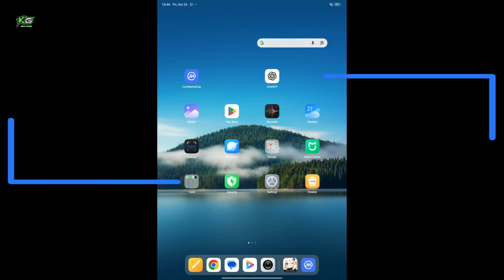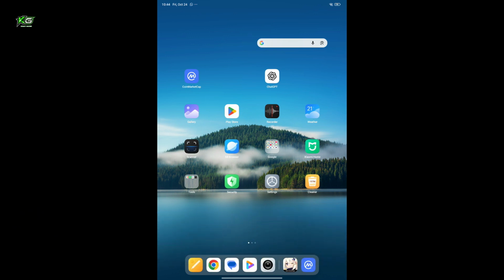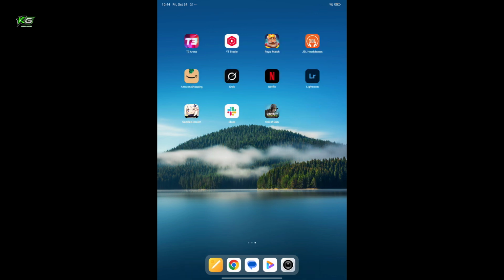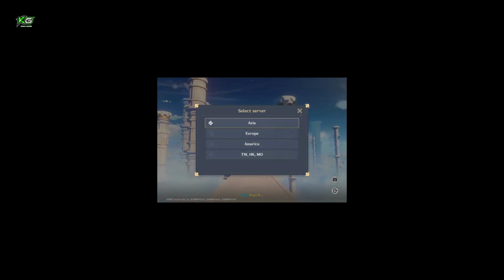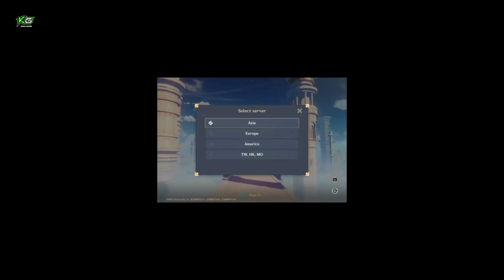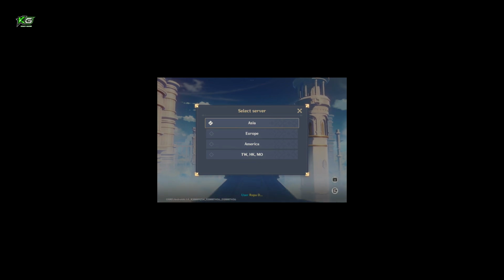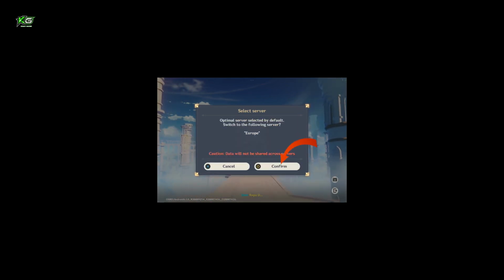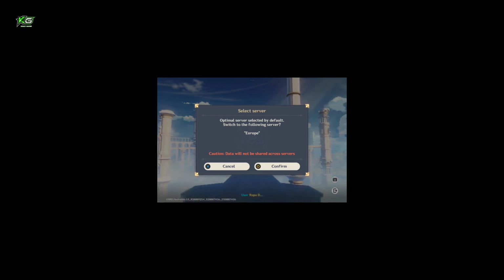How to Switch Servers in Genshin Impact (iOS, Android & PC)?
Want to play Genshin Impact with friends in a different region or experience better ping? In this step-by-step tutorial, I’ll show you how to change your server in Genshin Impact on iPhone, Android, and PC!
Learn the correct way to switch servers, what to keep in mind about progress being separate per server, and tips to enjoy the game with your friends worldwide.